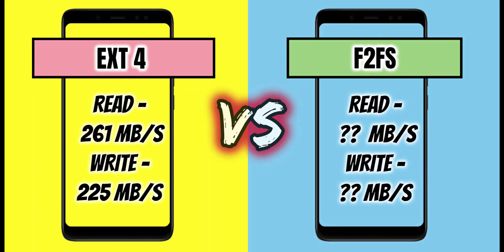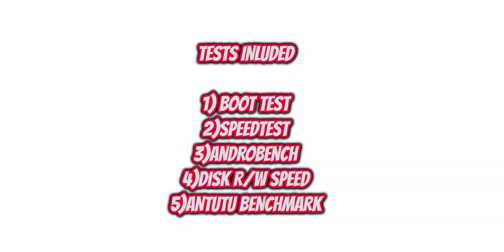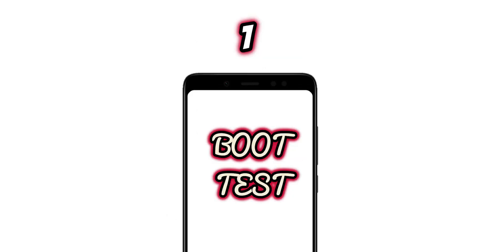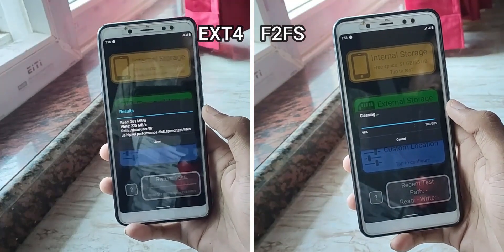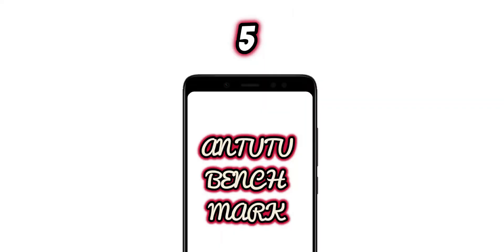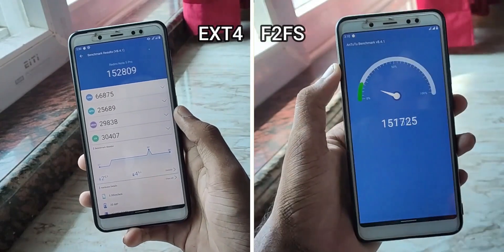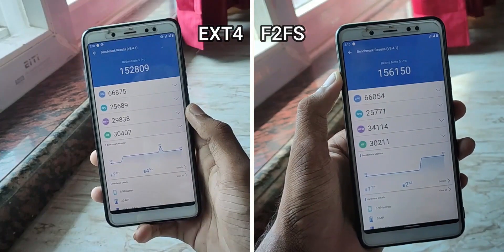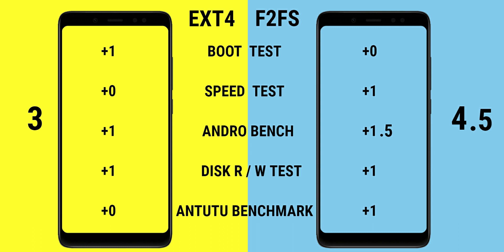F2FS VS EXT4 Performance Test on Android 10 (Benchmark and Speedtest)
Do EXT4 and F2FS file systems make a different in terms of actual performance? Find out here where we put the two to the test with the Redmi Note 5 Pro
Comment your thoughts as well as ideas for future videos below.

About Android File System F2FS
What is the F2FS file system?
First of all, what is the file system? In short, the role of the file system is to determine how to store and retrieve data in local storage. The Android operating system has traditionally used the EXT4 file system. Although mobile phones such as One Plus 3T are the first to try to use the newer F2FS file system, their successor flagship model uses the EXT4 system. The F2FS file system was launched in 2012 and is called “Flash Friendly File System”. This is a file system specially created for flash memory. The first stable version of the EXT4 file system was released in 2008 as a direct successor to EXT3. The advantage of F2FS is that the transfer rate of small files is faster. However, the problem is also obvious, that is, the space occupied by the file has become larger and the potential file compatibility problem.

What is the difference between F2FS and EXT4: speed and stability
EXT4 is considered to be more stable than F2FS because the former technology is very mature and does not make major changes to the underlying structure. However, F2FS’s optimization of mobile phone processor performance is also very obvious, which is a more difficult choice for the Android platform, because Android phones are more “eat hardware configuration”, and fragmentation is also a major problem. (So ​​follow up with EROFS)

However, F2FS is a log-structured file system created primarily for NAND flash, and it is more popular on high-end phones, and it runs at a very fast rate. With the continuous development of technology, the existing F2FS is becoming more stable, especially under the conditions of UFS 3.0, and its advantages are slowly being discovered. It seems that Samsung is also trying to gradually transition to the F2FS file system.

Small example: One plus 7 Pro has the same UFS 3.0 storage standard as the Galaxy Note 10, but the former uses the EXT4 file system instead of F2FS. The test results show that the Galaxy Note 10 performs better than the one plus 7 Pro in terms of random and SQLite write speed. It seems that the new file system may be applied more widely in the future.

Topics Covered :
oneplus,one plus,ext4 to f2fs,convert ext4 to f2fs,convert android fs,convert android filesystem